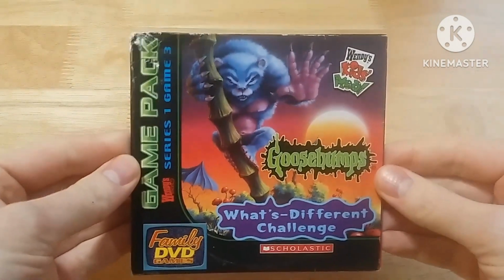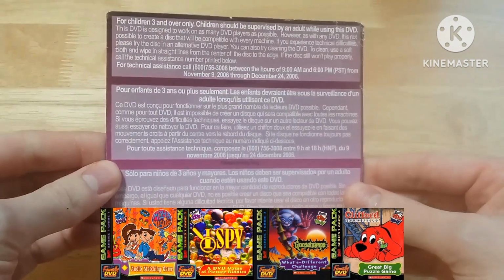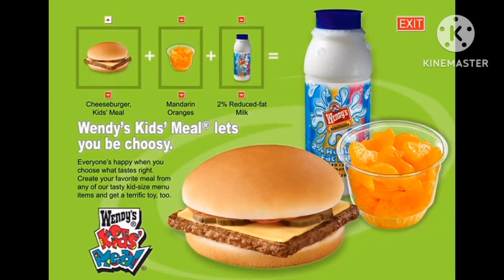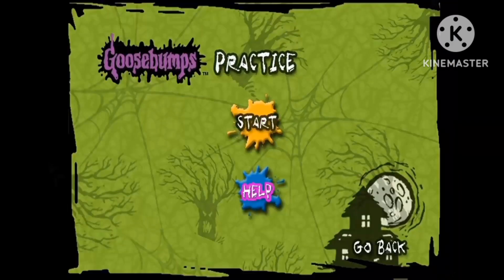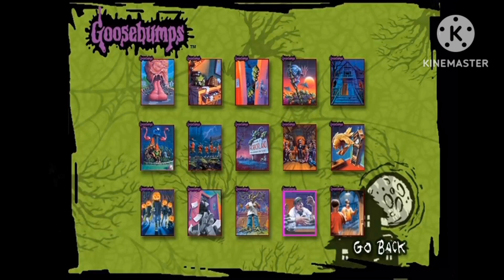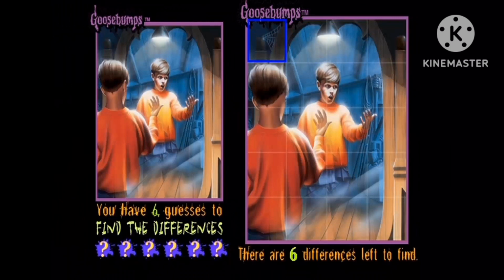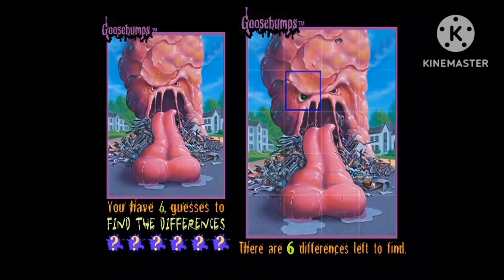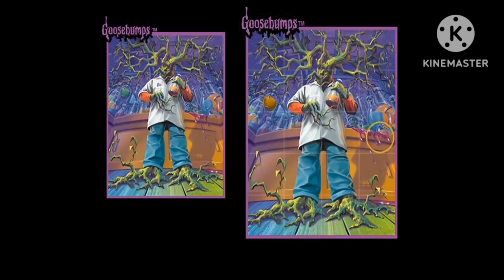2024年2月11日